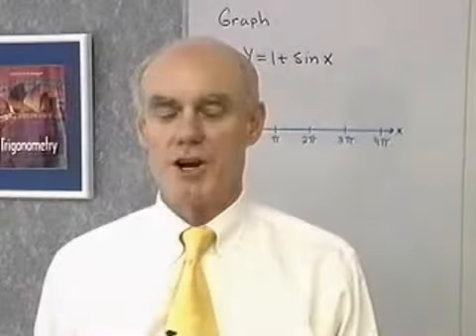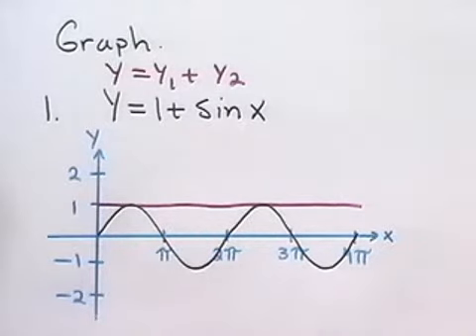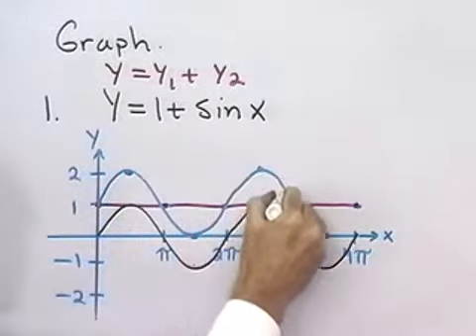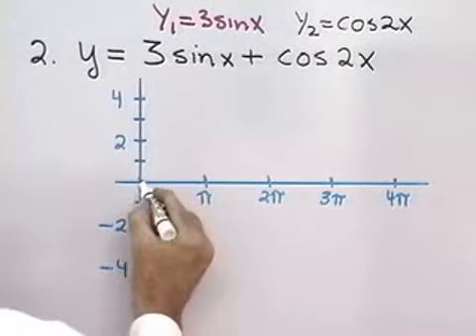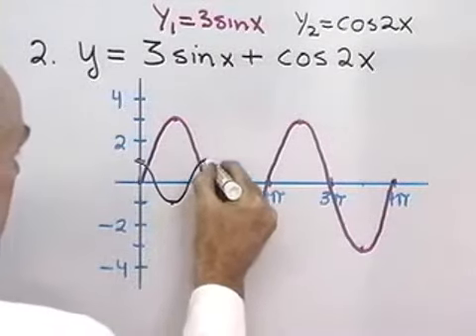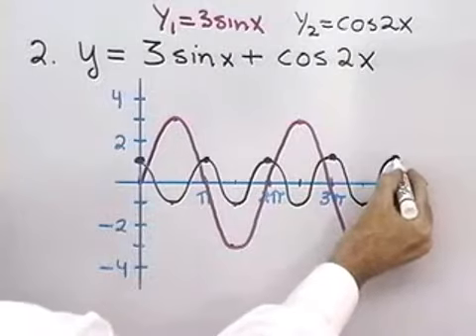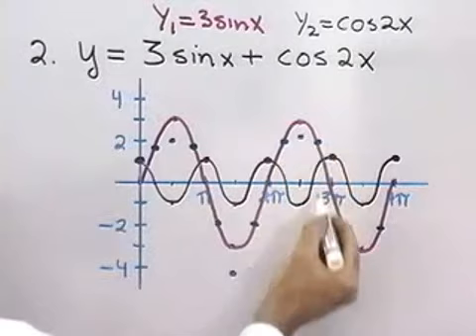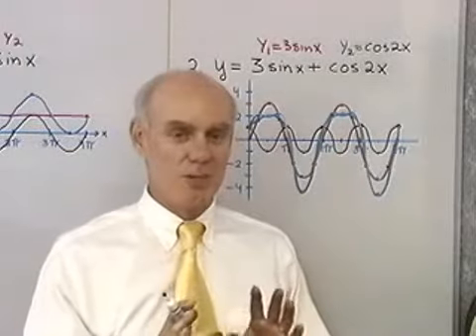mtt 04 05